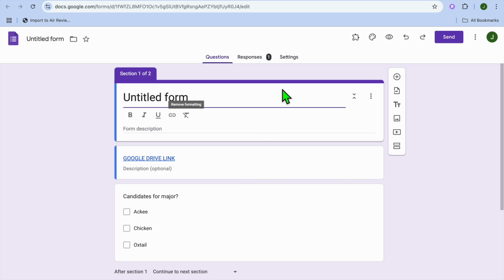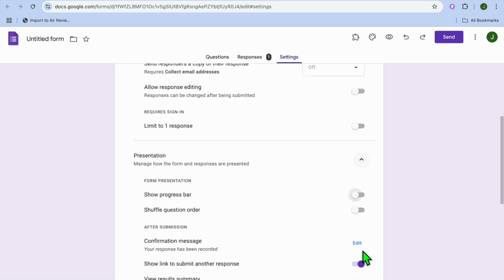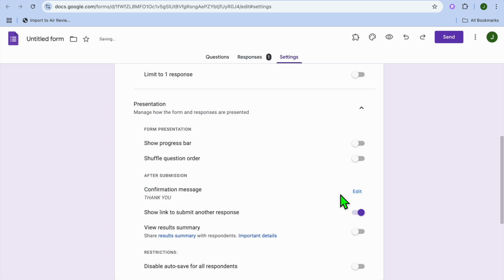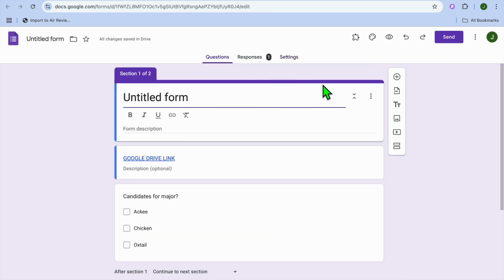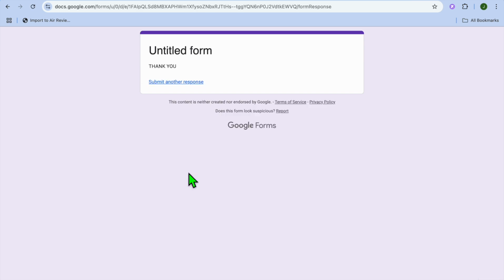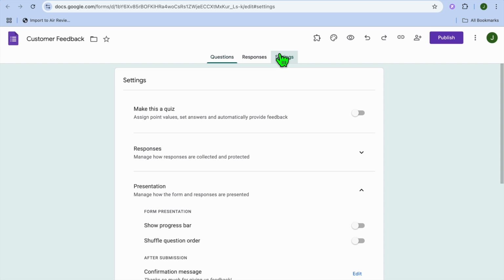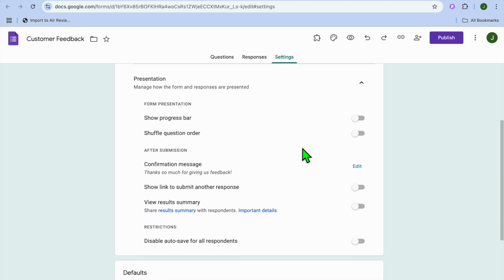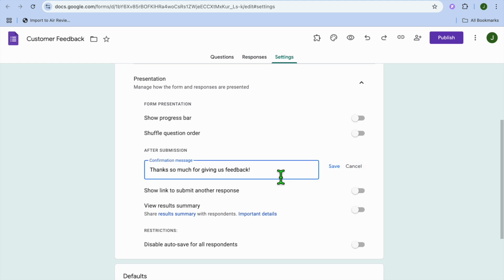How To Add Thank You At The End Of Google Form